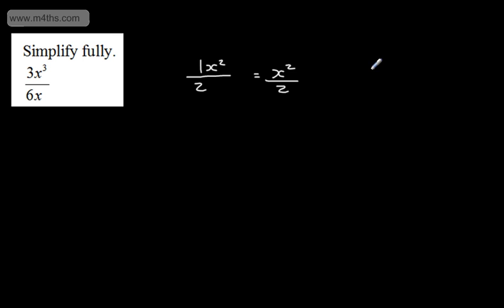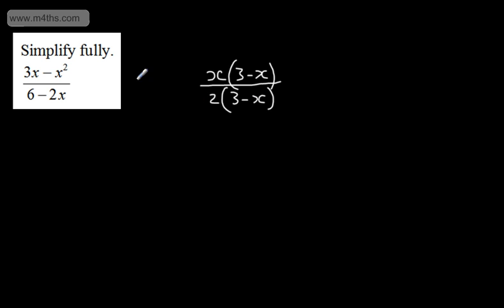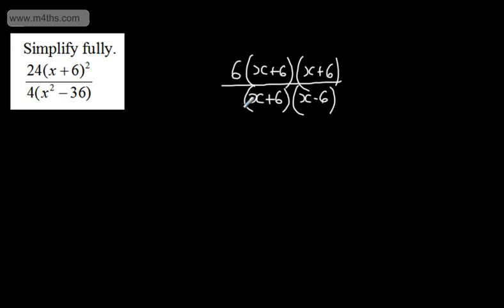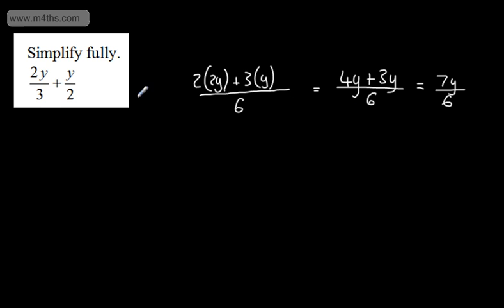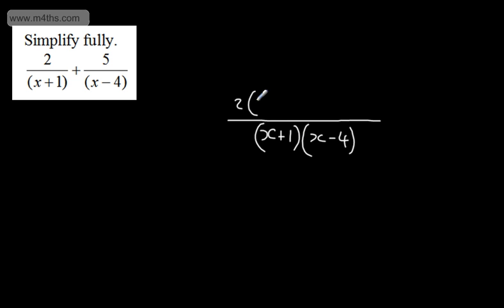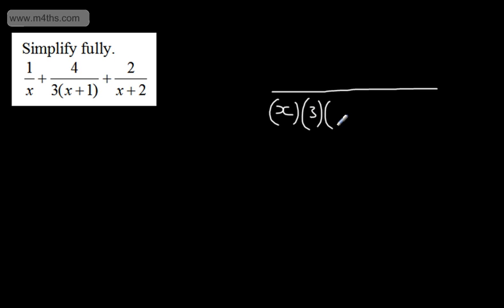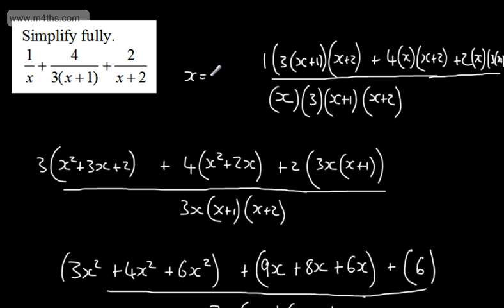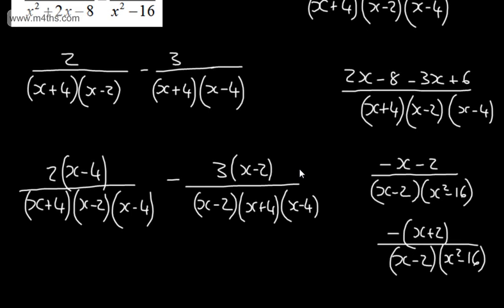GCSE Maths - Algebraic Fractions 1 - Simplifying, Adding & Subtracting - Higher A/A* - Core 1 AS